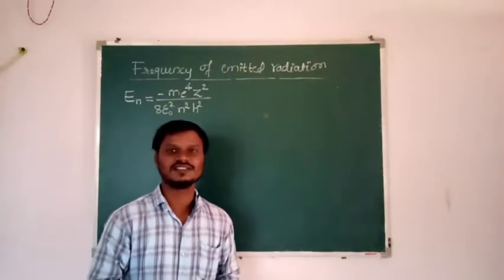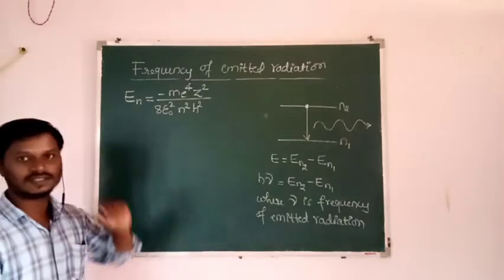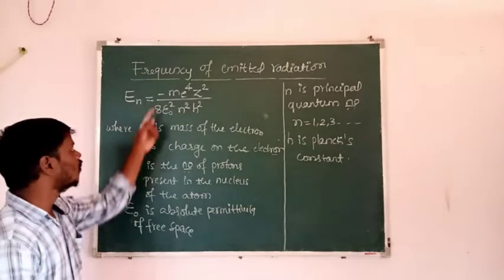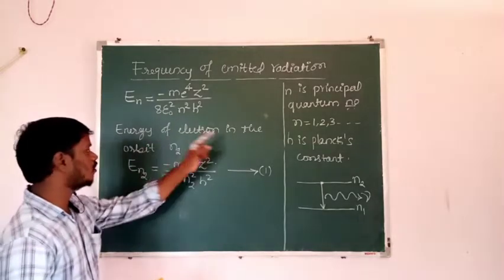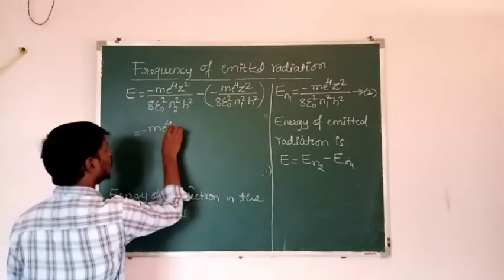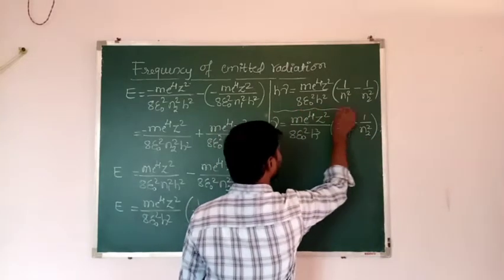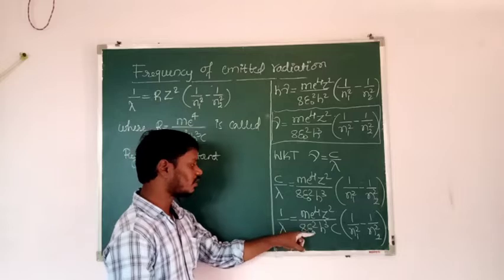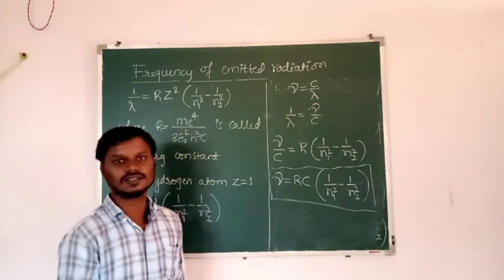L#14 | Class 12 | Atoms (Frequency of emitted radiation)